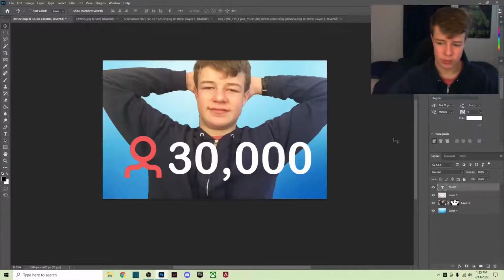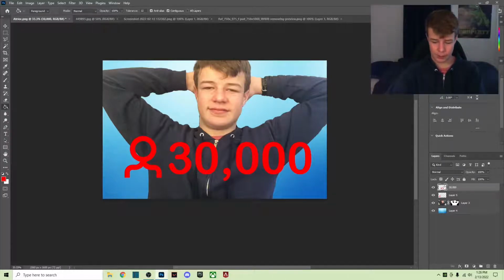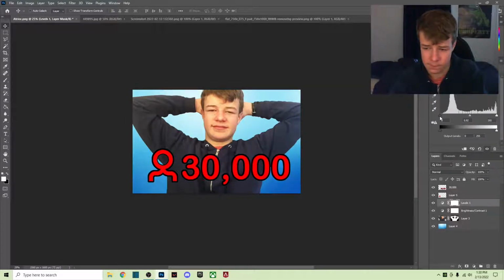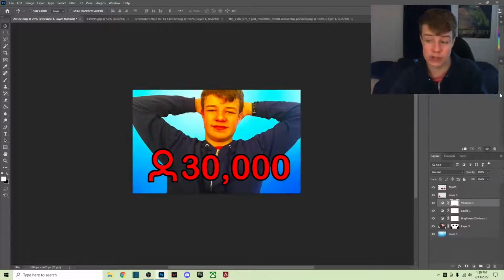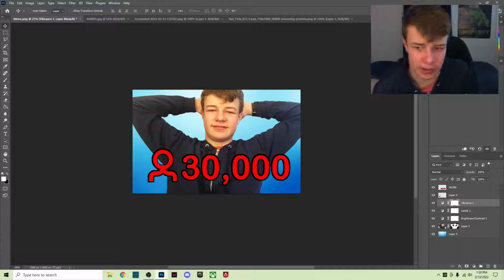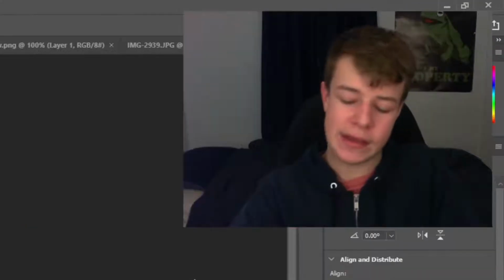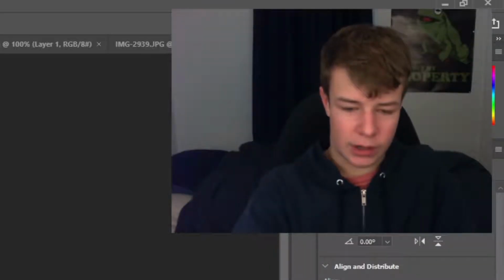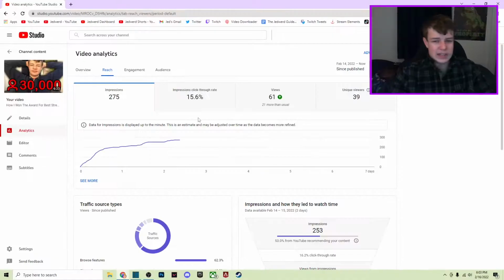How I Make My Thumbnails.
In this video, I showed how I make my thumbnails.